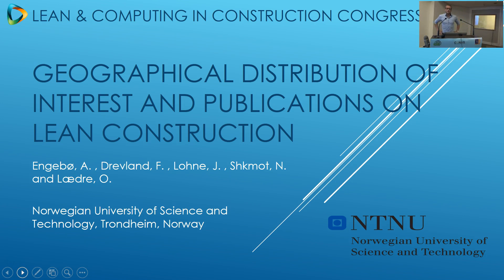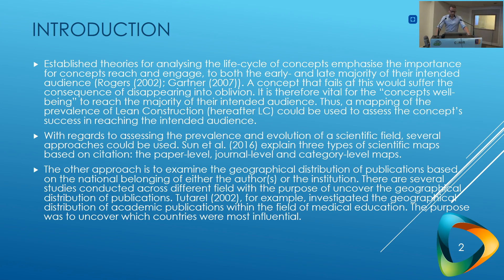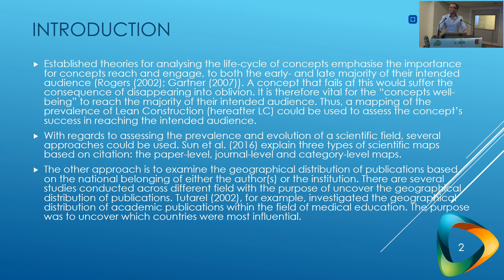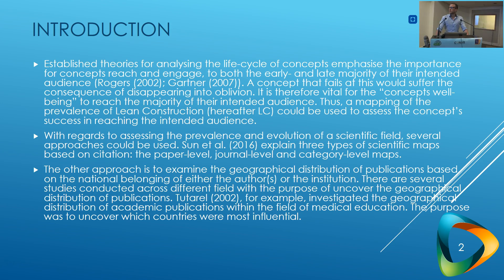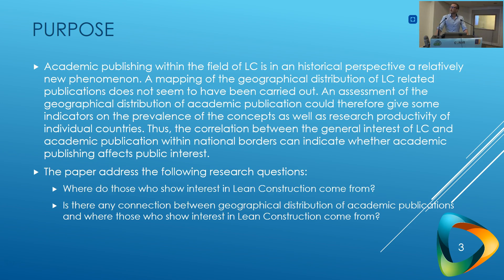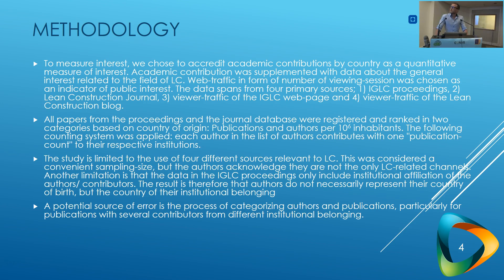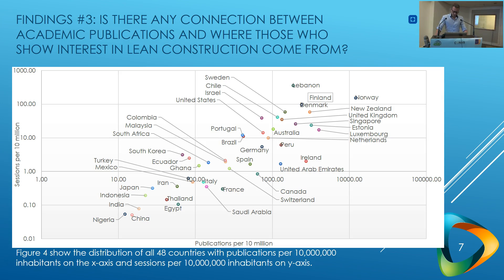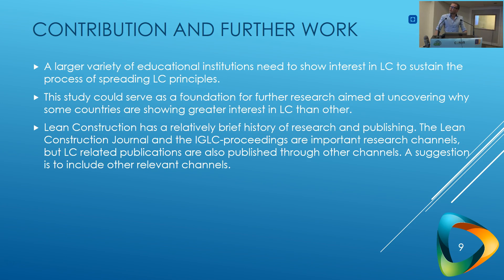IGLC Paper 121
GEOGRAPHICAL DISTRIBUTION IN THE SCIENTIFIC FIELD OF LEAN CONSTRUCTION. Atle Engebø, Frode Drevland, Nawras Shkmot, Ola Lædre and Jardar Lohne. A3 | Paper